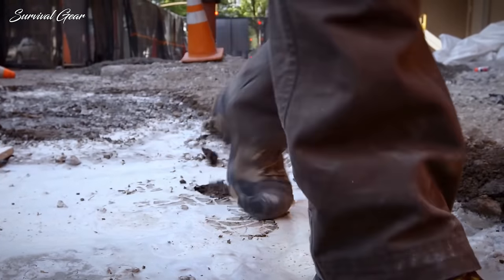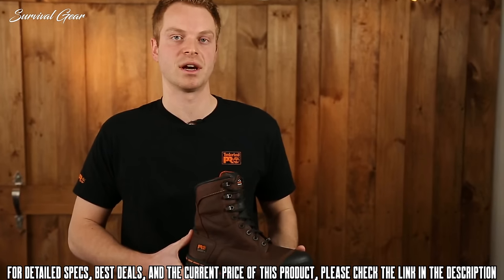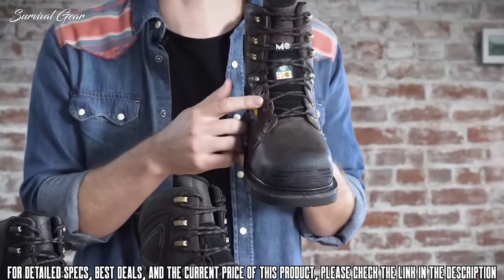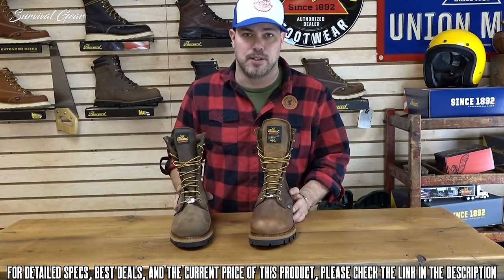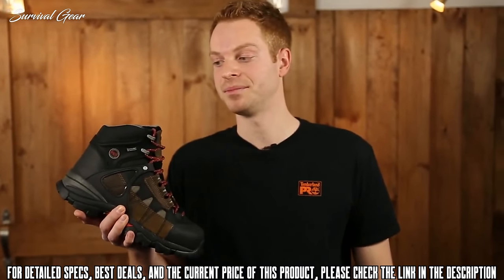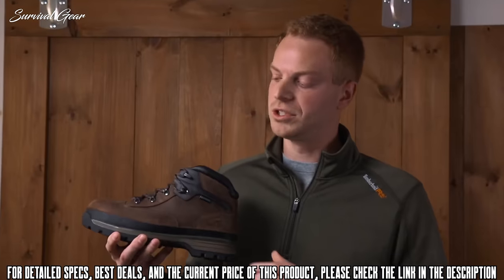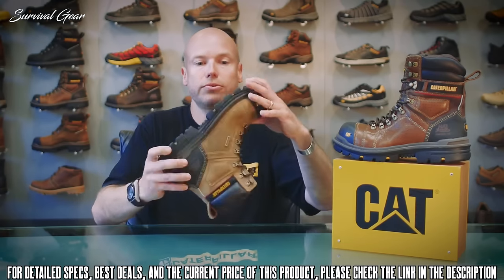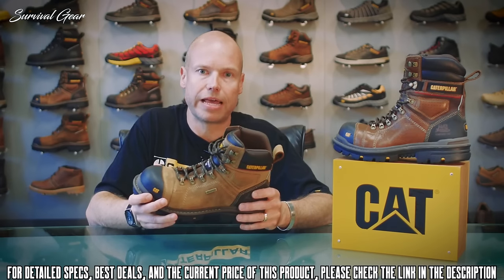TOP 10 BEST WORK BOOTS FOR MEN 2020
Are you looking for the best work boots of 2020? These are some of the coolest work boots we found so far:

✅1. Caterpillar Excavator XL 6" Waterproof Composite Toe Work Boot Men's
✅2. Timberland PRO Men's 8 Inch Boondock Composite-Toe Waterproof Work and Hunt Boot
✅3. KEEN Utility - Philadelphia 6" 400G, Waterproof Composite Safety Toe Construction Work Boot
✅4. Caterpillar Men's Second Shift 6" Plain Soft Toe Work Boot
✅5. Thorogood Men's Logger Series - 9" 400g Insulated Waterproof, Safety Toe Boot
✅6. Timberland PRO Men's Hyperion Waterproof XL ST Work Boot
✅7. Irish Setter Men's 6" Ramsey 2.0 Soft Toe EH
✅8. Thorogood Men's V-Series 8" 400g Insulated Waterproof, Composite Safety Toe Boot
✅9. Timberland PRO Men's Euro Hiker Alloy Toe Waterproof Industrial & Construction Shoe
✅10. Caterpillar Men's Diagnostic Waterproof Steel-Toe Work Boot

Special limited offers:
✅2.Prime Student 6-month Trial
Finding the perfect work boots was always a challenge.
You have to consider safety features, such as slip resistance, shock resistance, waterproof, and insulation.
Made with tough, sturdy materials for hard-working functionality we selected some of the most comfortable work boots that will keep your feet safe from impacts.
Without further ado this are the top 10 best Work Boots available on the market today

workboots mansboots outdoorboots outdoorgear best work boots 2020, best work boots for men 2020, best work boots for construction, best steel toe work boots, work boots 2020, top 10 work boots 2020, work boots review.